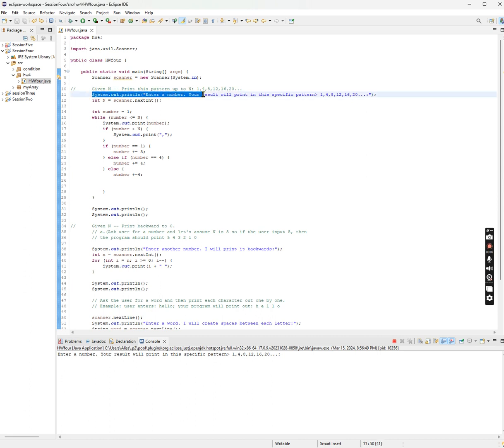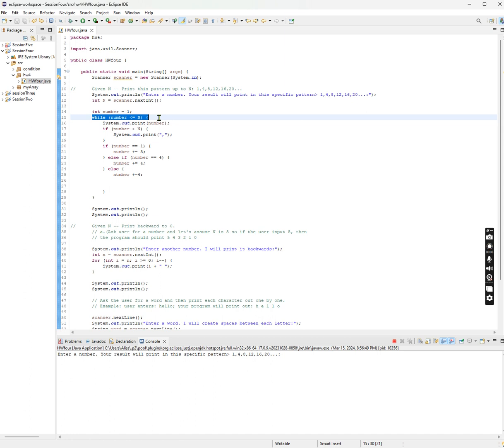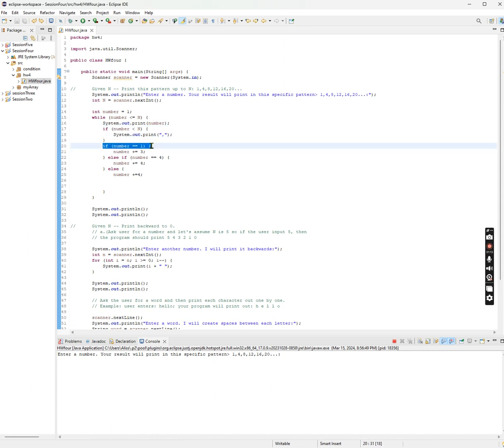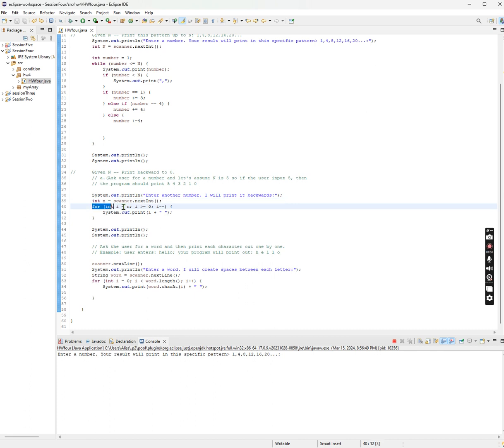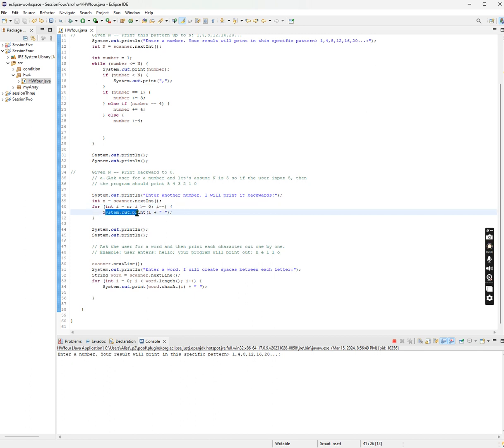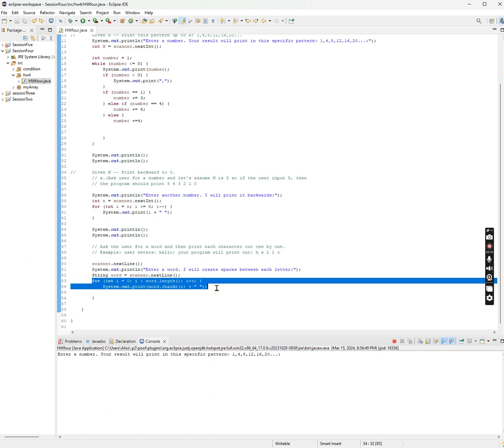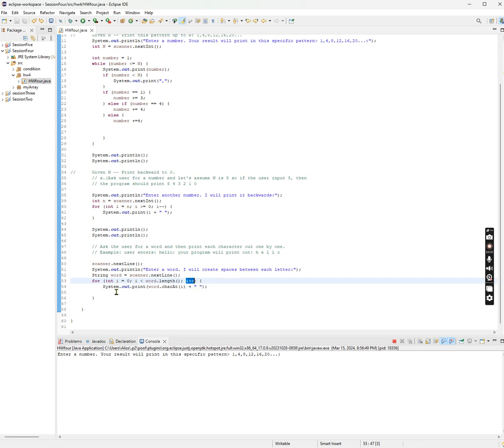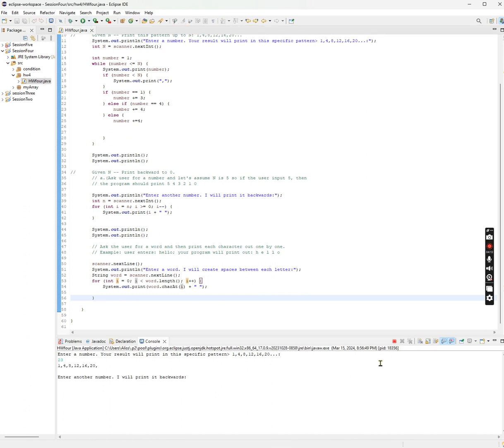HWFour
Pre-Req:

Must have Java and Eclipse Installed

Assignment:

Given N --- Print this pattern up to N: 1, 4, 8, 12, 16, 20…
Given N --- Print backward to 0.
(Ask user for a number and let's assume N is 5 so if the user input 5
– then the program should print: 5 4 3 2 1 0)

Ask the user for a word and then print each character out one by one.
Example: user enters: hello; your program will print out: h e l l o